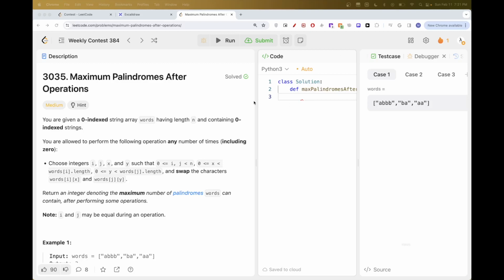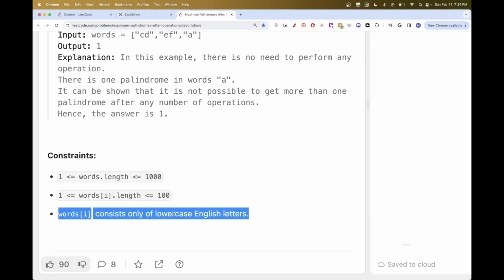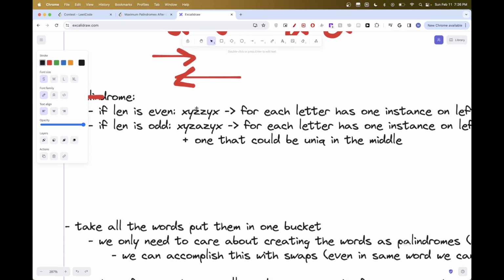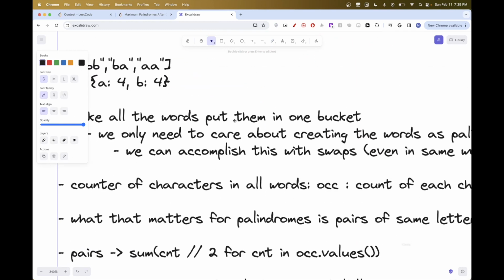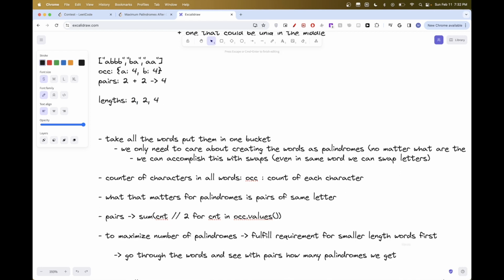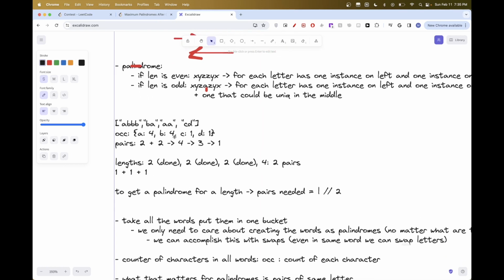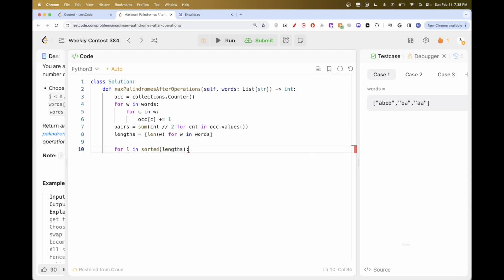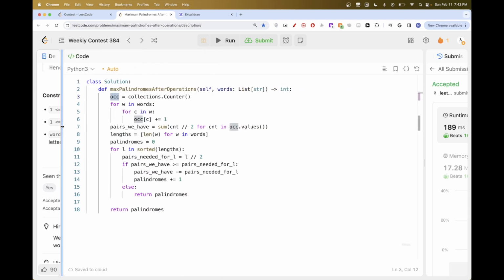Leetcode 3035: Maximum Palindromes After Operations